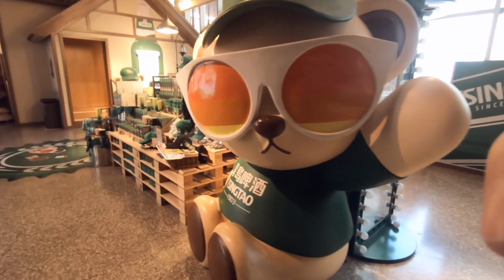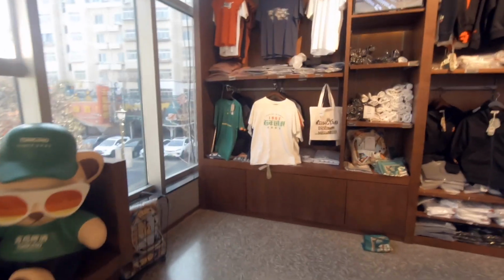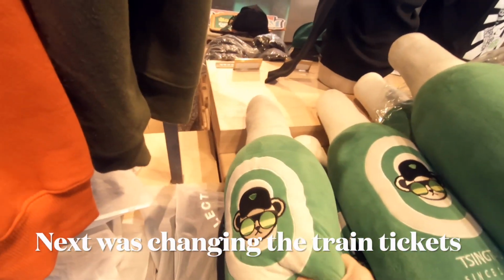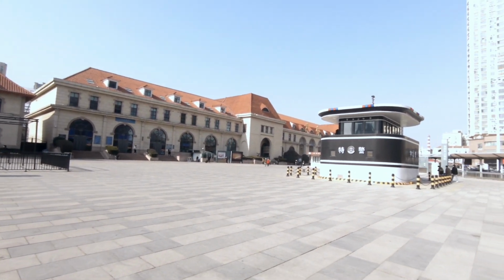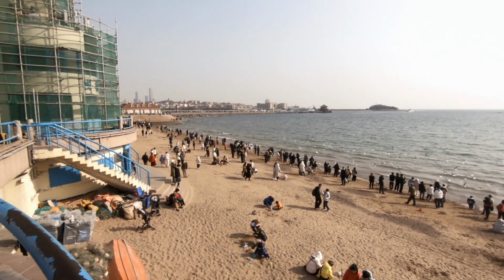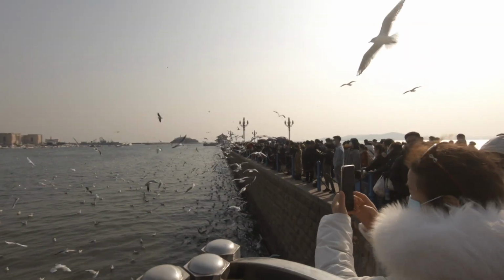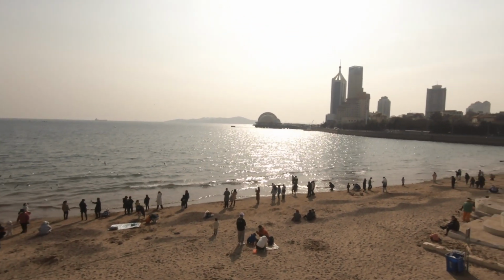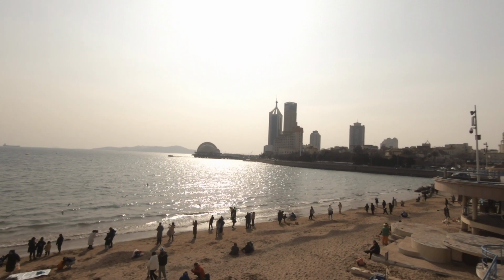Day 4 Chinese beer museum tour & beautiful street Chinese new year street market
Day 4 on our lads and dads tour of China east coast. Today was a relatively chilled day as we arrive early morning and booked into the hotel. Oulu hotel is near the catholic church and is fairly central. Only a few minutes taxi ride from Qingdao train station.

The train dropped us at Qing Dao station after a rough night on the train. The early morning commuter train was unexpectedly packed with lots of people. Some asleep on our seats.
Early morning after booking into the Oulu hotel Qingdao. A basic business hotel with no frills.

Cheap and cheerful with a fairly good location.
We then headed off to the TsingTao brewery Beer museum. We took the 80rmb tour, self guided and was plenty enough. The more expensive tour just seemed to have more beer.

Tsing Tao Beer Museum - First-class Professional Beer Museum in China

Later we stumbled on a Chinese new year street market that was vibrant and full of street vendors. A great way to end the evening.